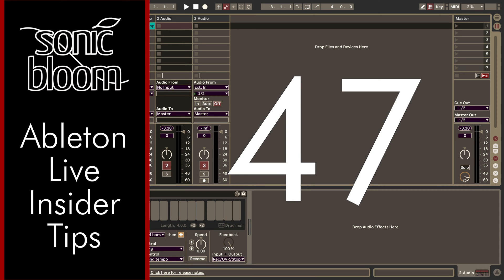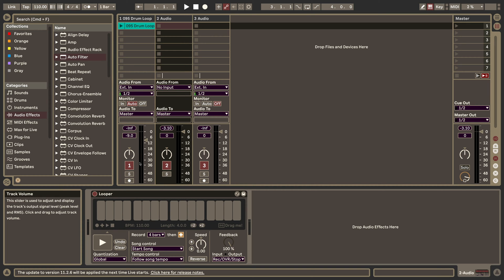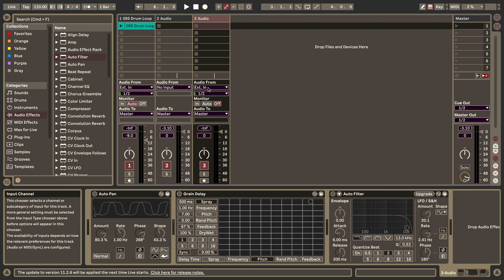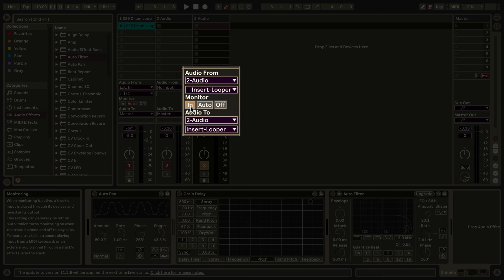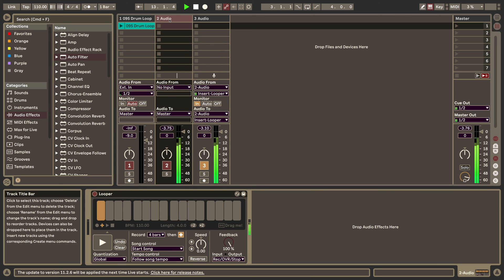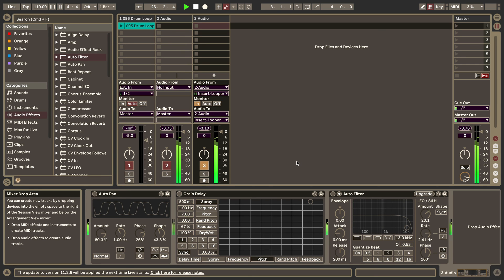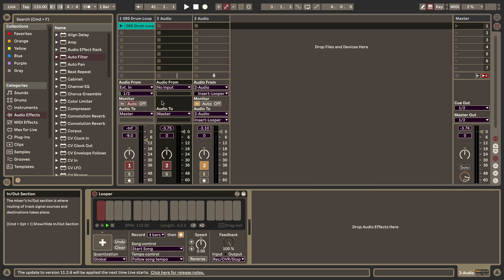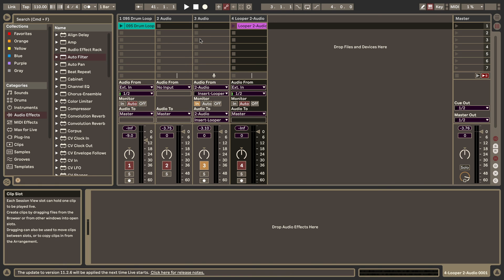Ableton Live Insider Tips: Easy Looper FX Overdubs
There's a feature in Ableton Live's Looper that makes creating overdubs of effects on the fly very simple. This makes it perfect for live performances, but also can be great for sound design in music production. This feature, while being documented, isn't well known, so I'm showing you in this video exactly how it works. In my series "Ableton Live Insider Tips" I show you features that a lot of users, no matter how advanced, don't know about.

The theme you see in this video (and many more) can be found here for free at: